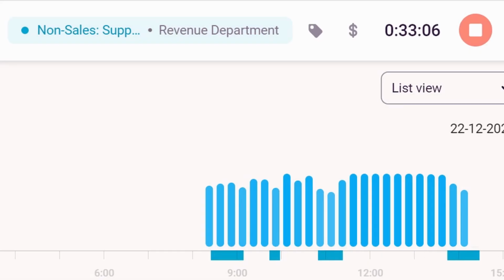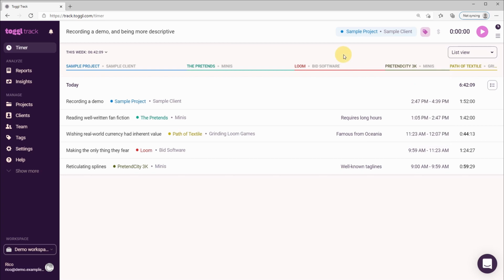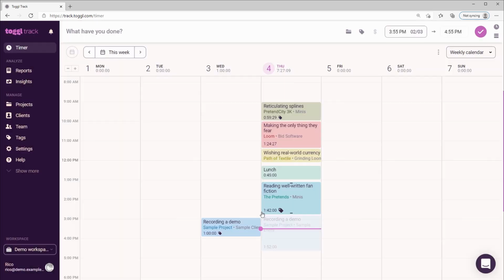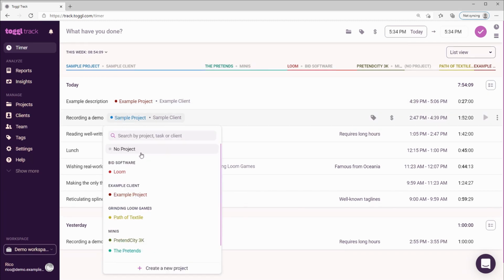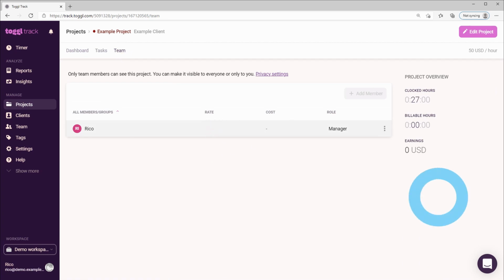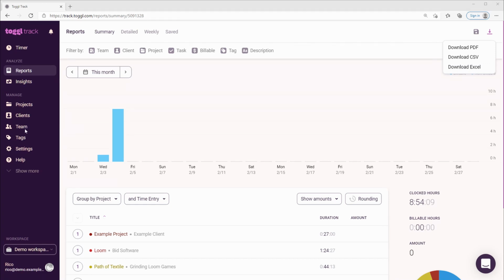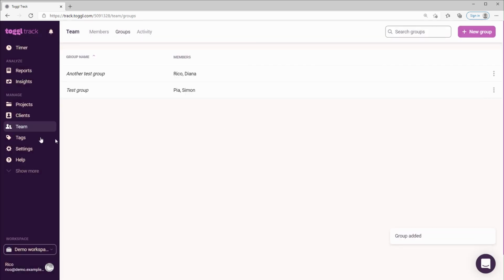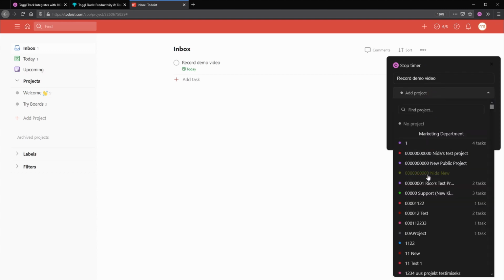Toggl Track Intro Video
Toggl Track is a simple time tracker & free timesheet alternative. Track time through the web, or on our desktop widgets or mobile apps.